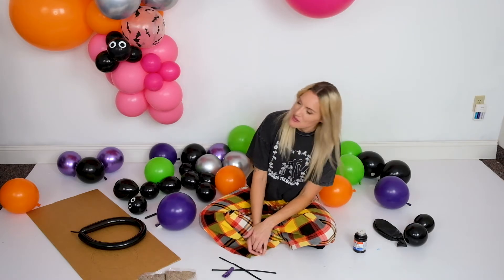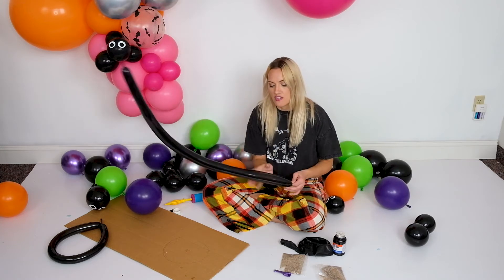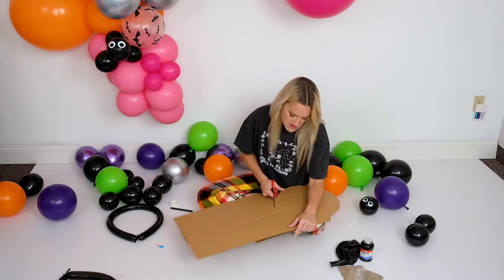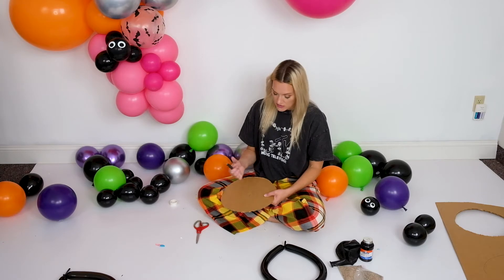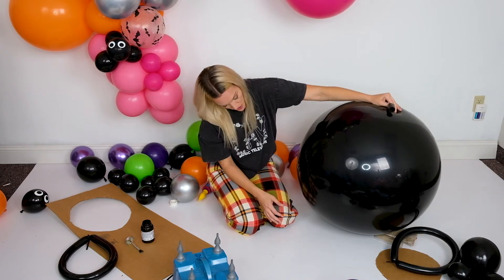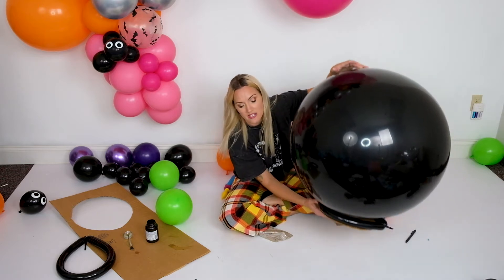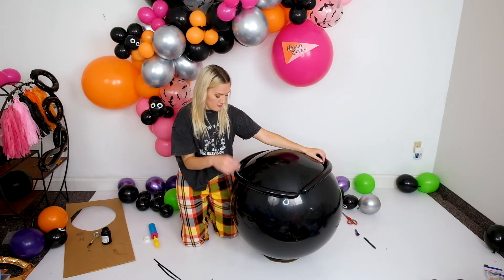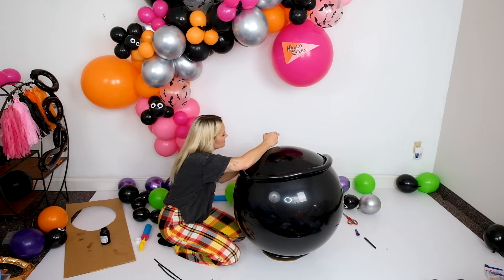WITCH'S CAULDRON BALLOON TUTORIAL - Halloween Party Balloon Decor Ideas - DIY Crafts at Home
Make this Witch's Cauldron at home with these items!

(1) 36" Black Balloon
(3-6) 260 Twisters
(20-25) 9" or 11" Balloons
(5) 5" Eyeball Balloons

Scissors
Hand Pump
Rubber Cement
Cardboard